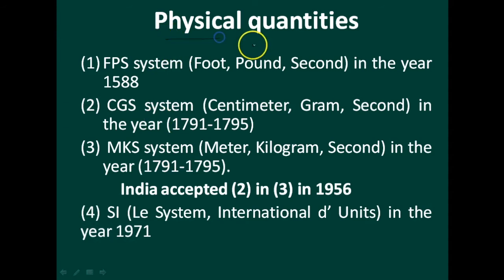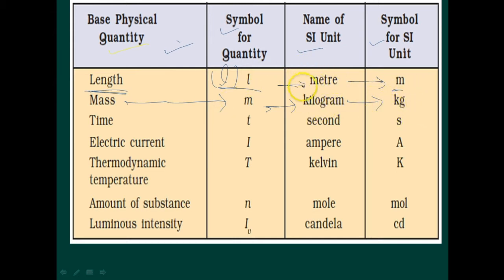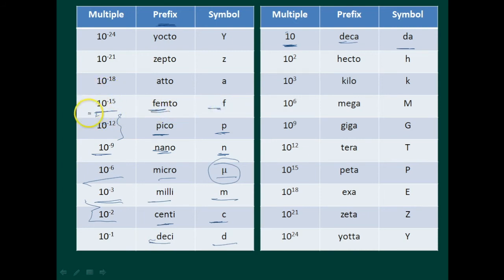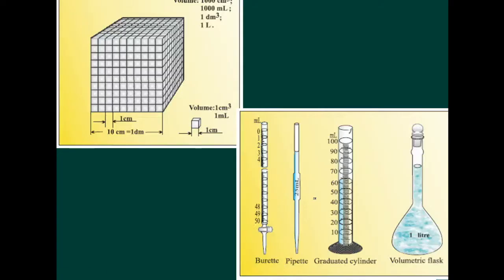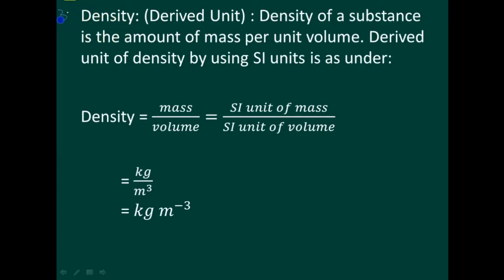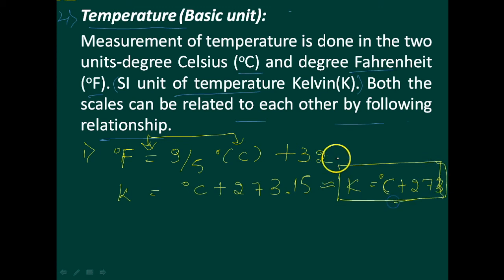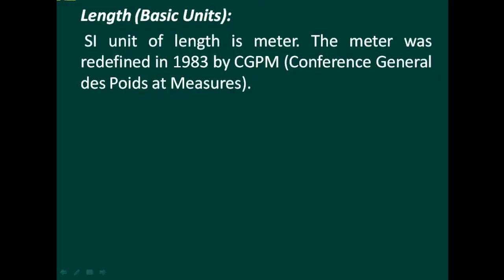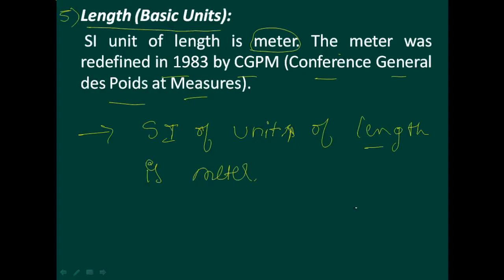Chemistry Class 11 Chapter 1 Part III|SOME BASIC CONCEPTS OF CHEMISTRY